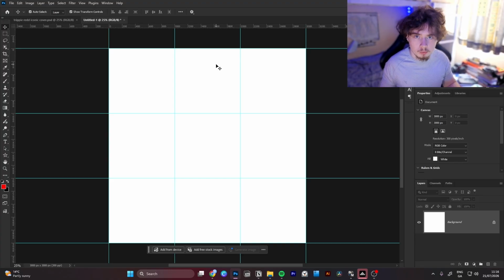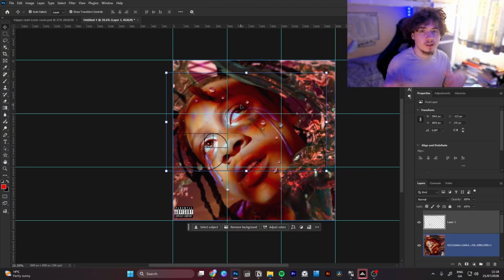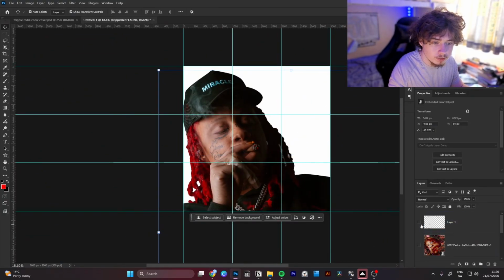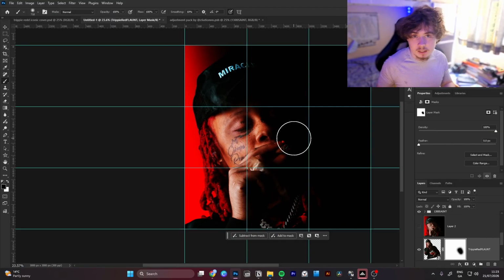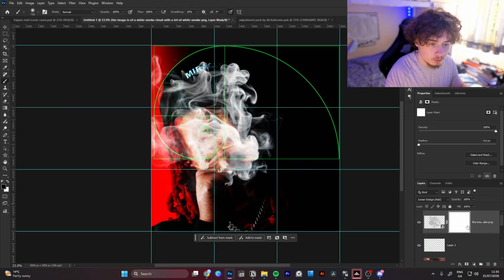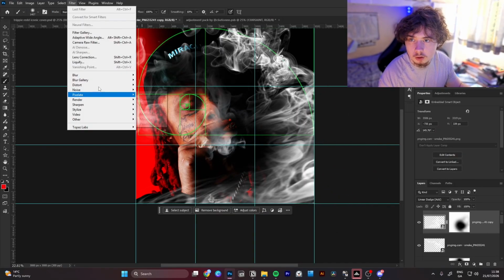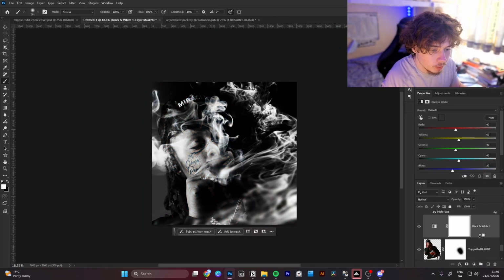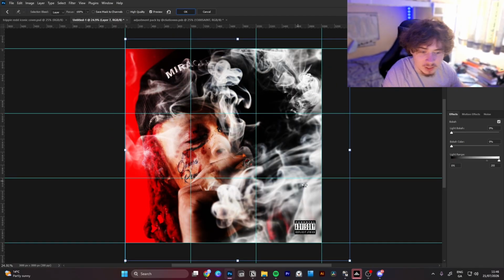stop making forgettable cover arts, do this instead